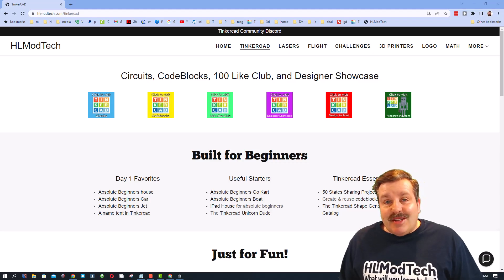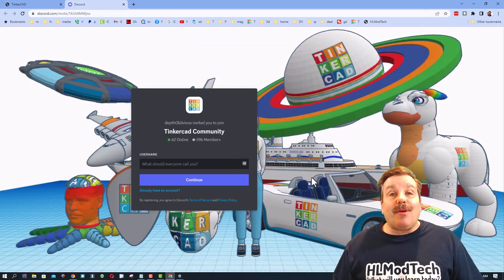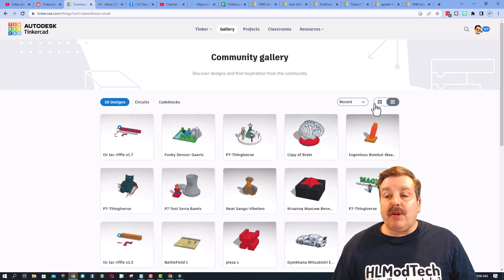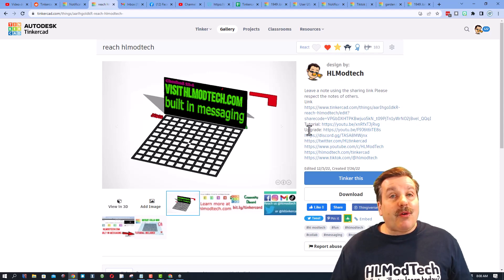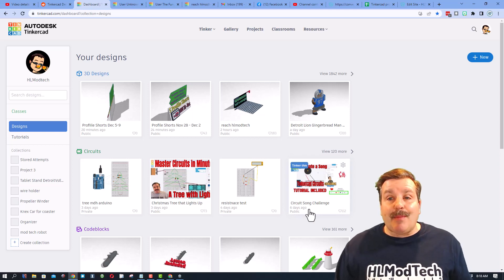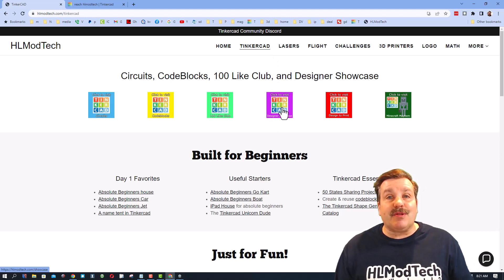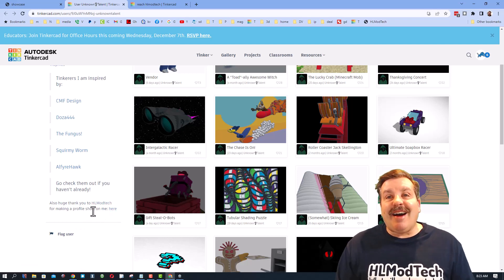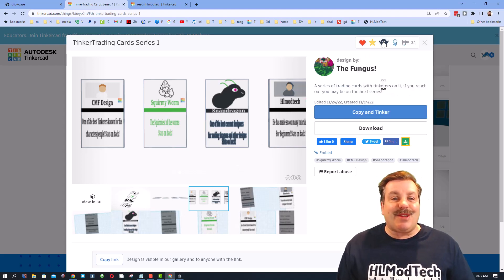Thank you all! Tinkercad Reactions Designs & Profile Tips 💯♥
Thank you all! Tinkercad Reactions Designs & Profile Tips 💯♥ Shoutot to Unknown Talent & TheFungus! for their neat ideas. Tinkercad Reactions ROCK and I share your profile if you give them!  Be nice, have fun and Keep Tinkering.